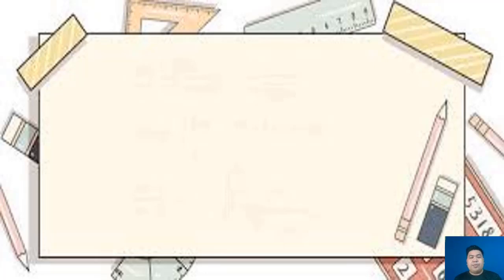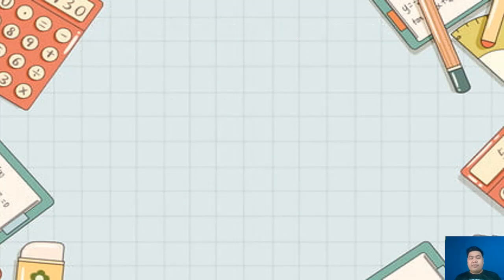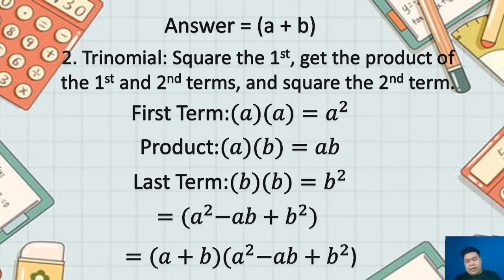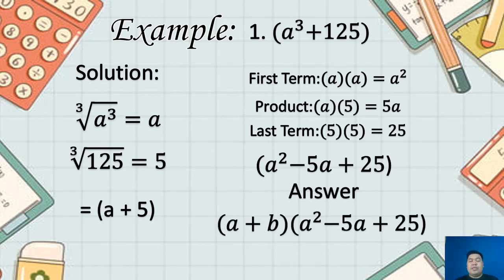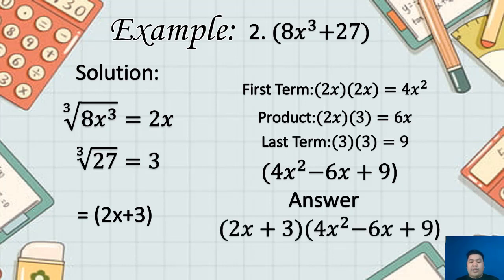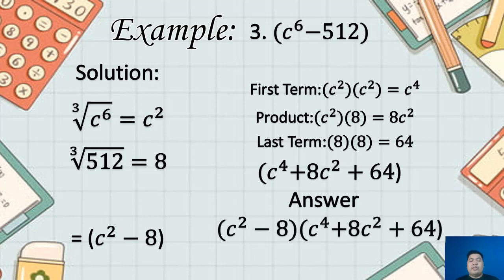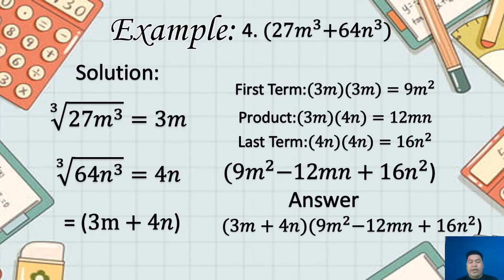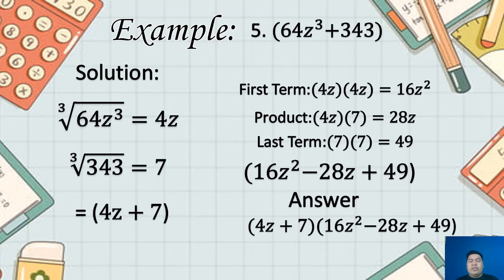Sum and Difference of two cubes